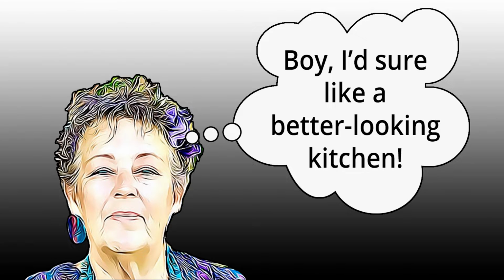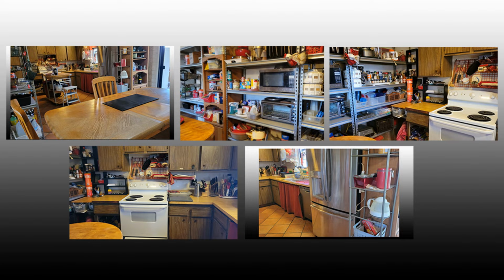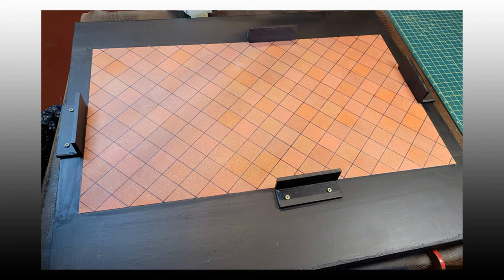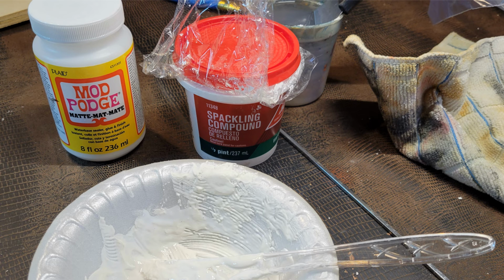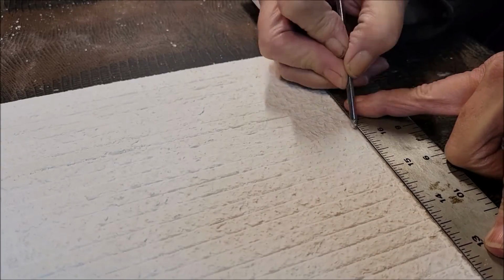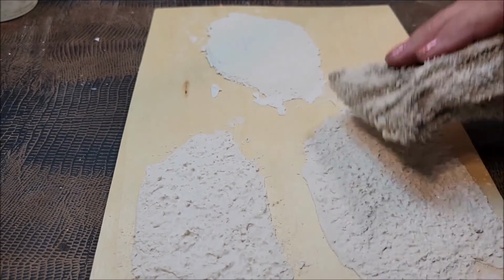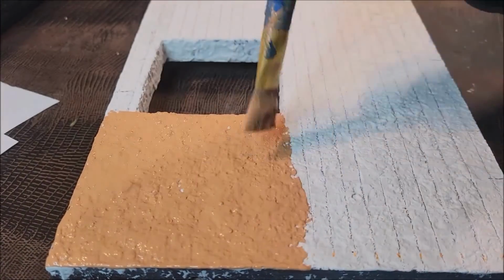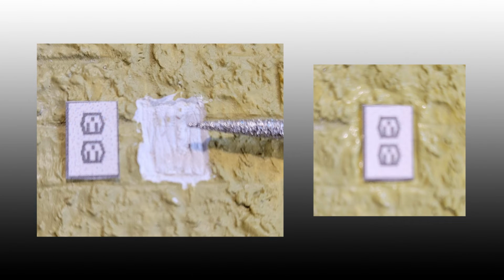Real Kitchen Remodel Miniature - 1 - Floor & Walls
This is my journey of making a 1/12 scale model of my real kitchen. I want to remodel it, so this mini will be used for planning what cabinets, appliances and other furnishings will go where when we are ready to remodel.

Thanks to the Benny Hill Theme-like music from Orion Williams. And thanks to my neighbor Dennis who cut my plywood for me; he has taught me much about construction and tools that I can use in my mini-making. And, always, thanks to Kyle for his support and kind but critical suggestions.